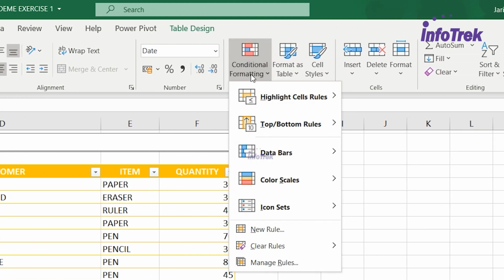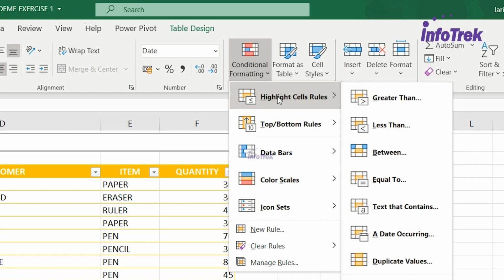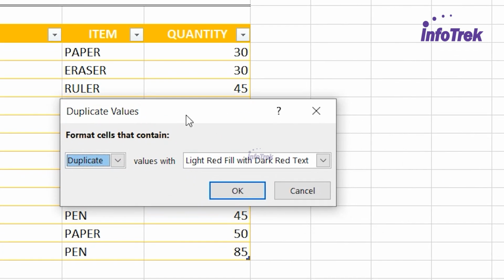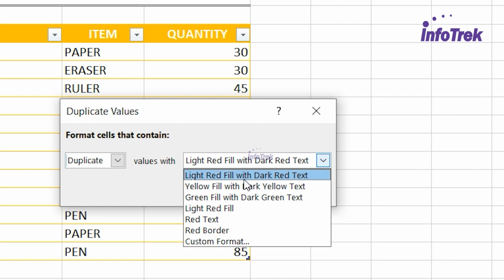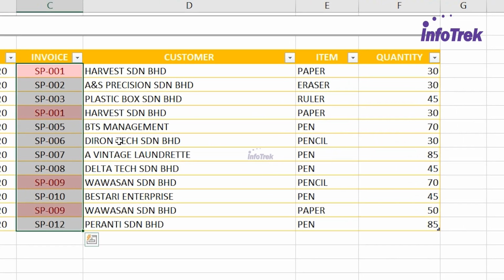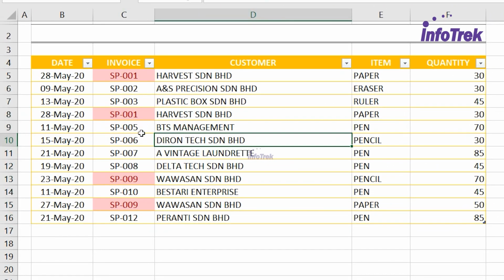Find duplication in Excel (Fastest way) | Tutorial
Microsoft certified trainer Jarina showing you the fastest way to find duplication in Excel.